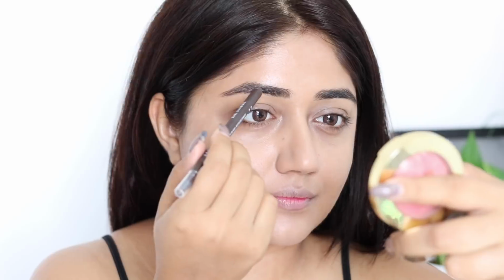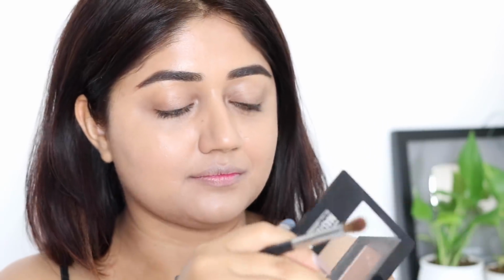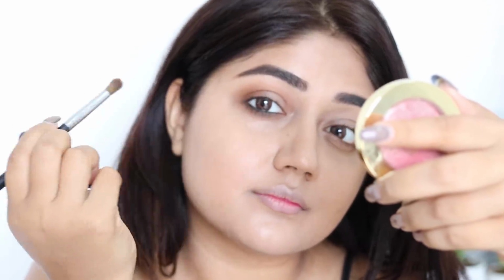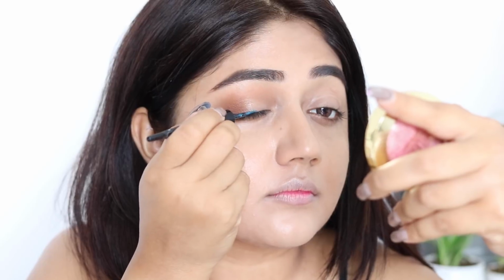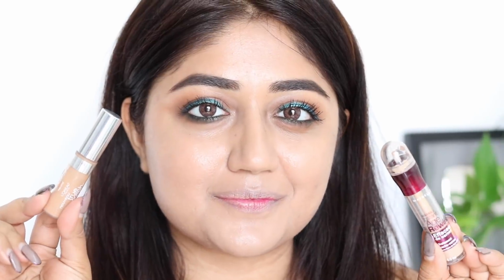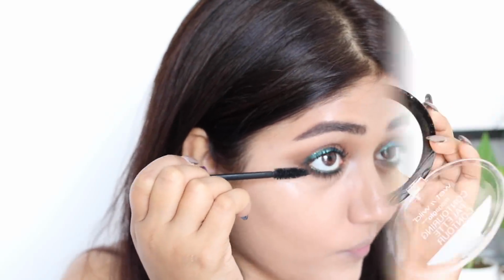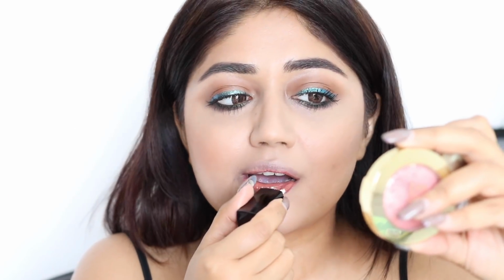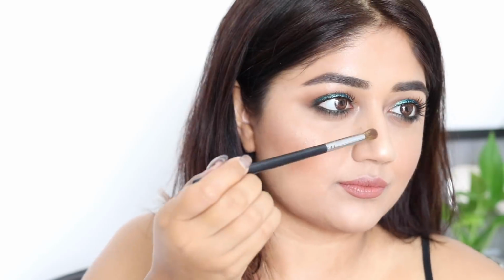Easy Summer Wedding Makeup TUTORIAL | corallista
Easy Summer Wedding Makeup TUTORIAL

L'Oreal Paris True Match Lumi Liquid Glow Illuminator - Rose

Milani Conceal + Perfect 2-In-1 Foundation + Concealer 05 Warm Beige

Nykaa Matte To Last ! Liquid Lipstick - Madras-Kaapi

Maybelline Hyper Ink Glitz Eyeliner - green